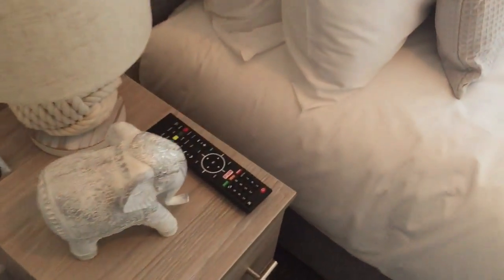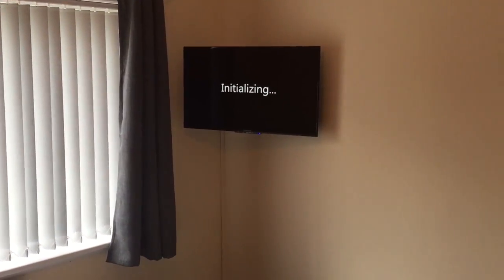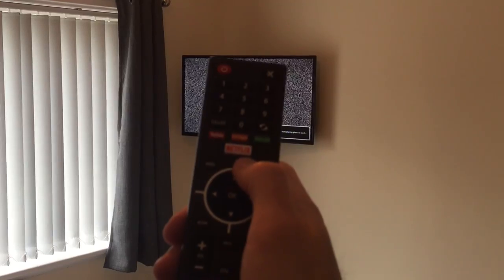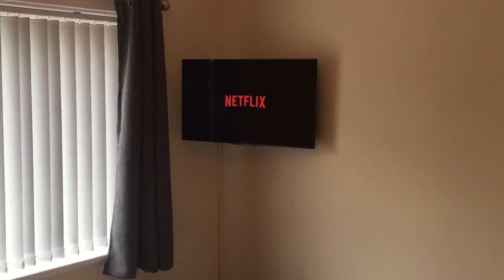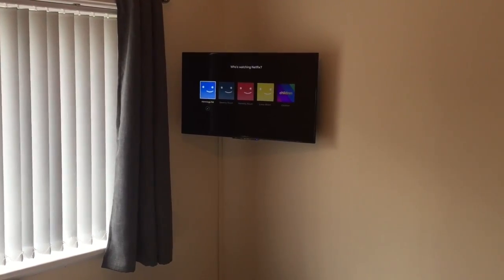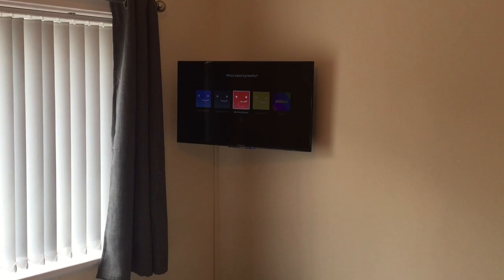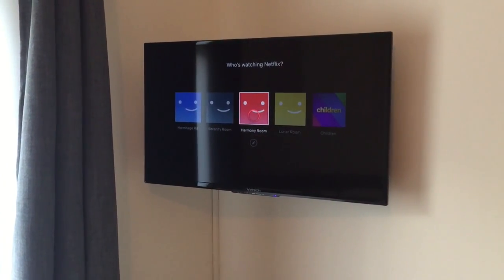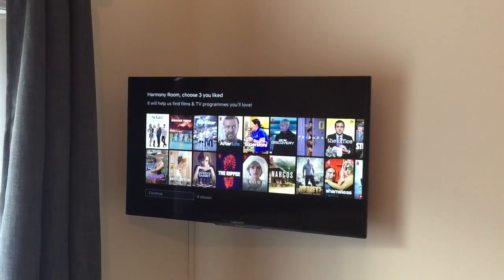Summerfield House - How to use the TVs in the Bedrooms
This video explains how to use the televisions and Netflix in the bedrooms at Summerfield House.